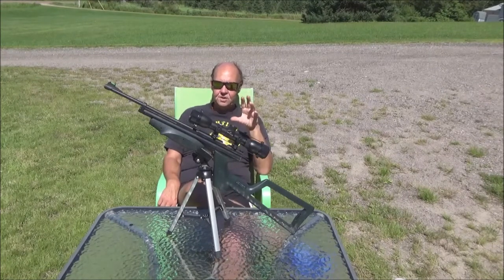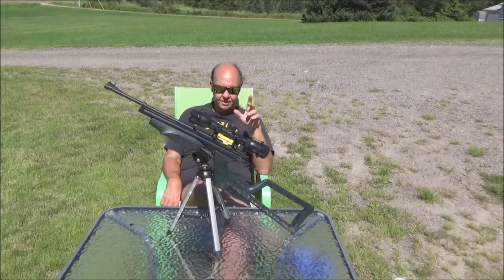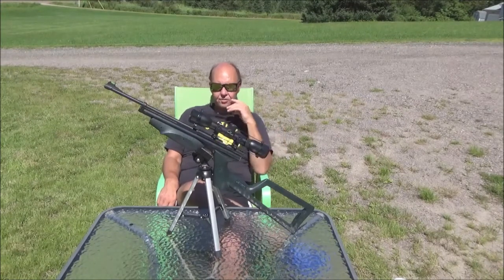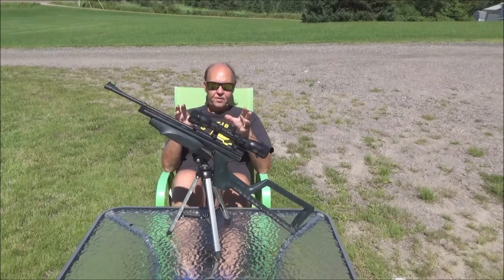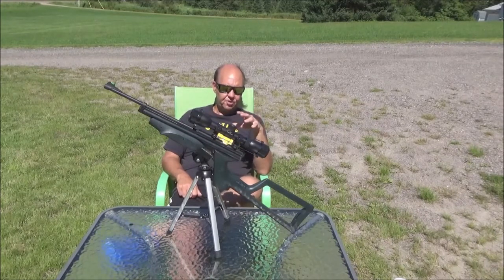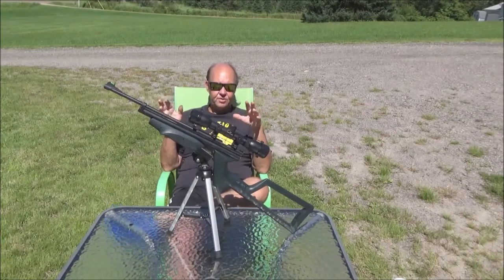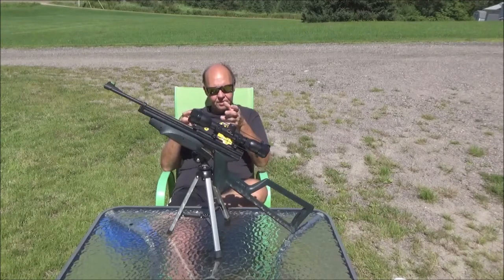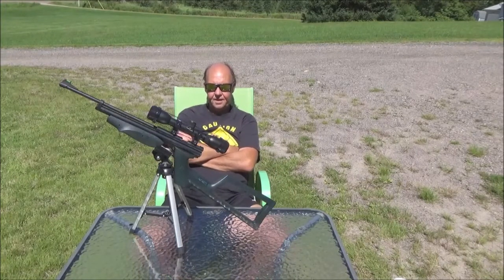Crosman 2289 Backpacker Review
over all great gun needs more power th0 360s is not that great for a canadian version but we can and will fix that problem